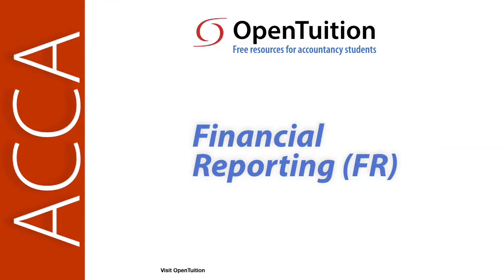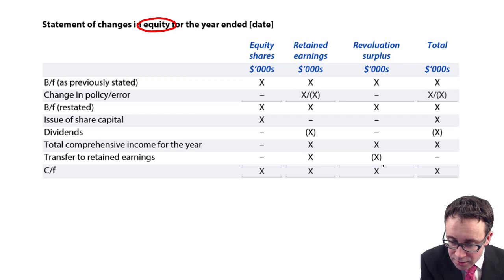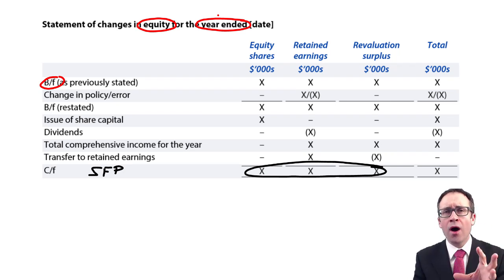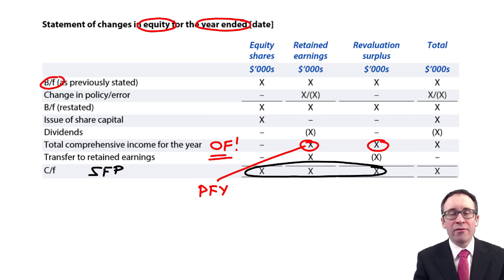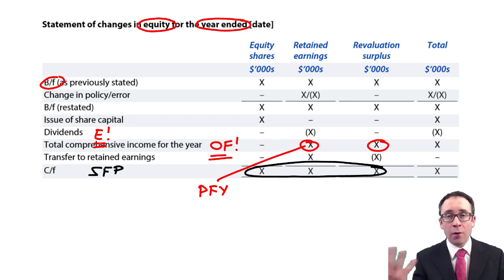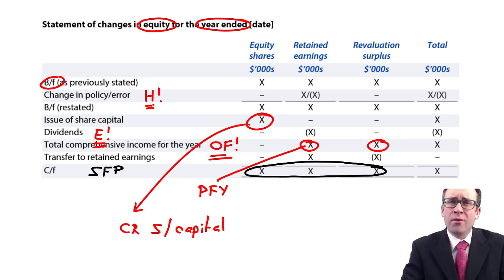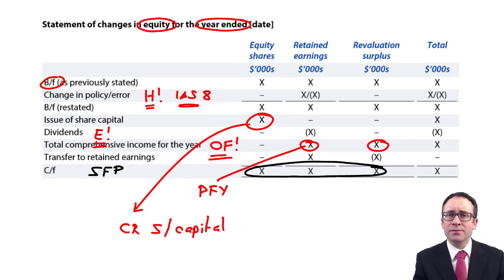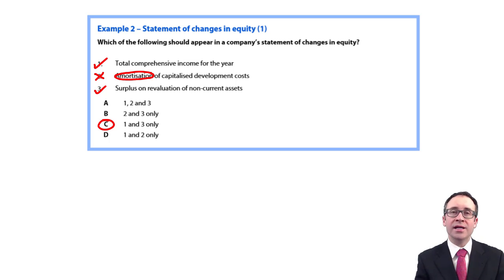Presentation of financial statements - SOCE - ACCA FR